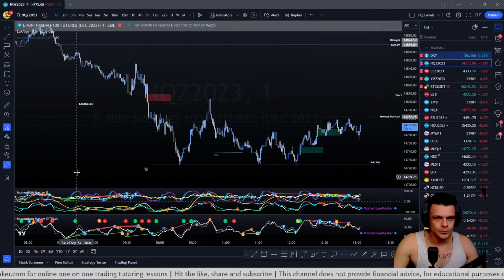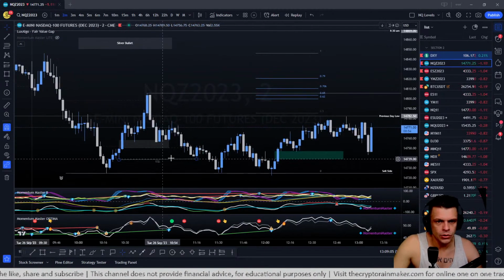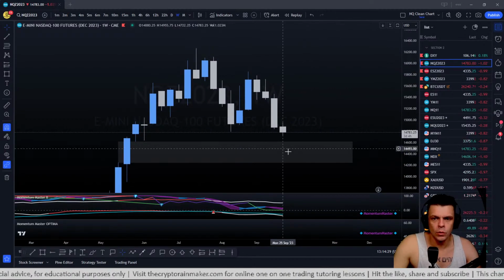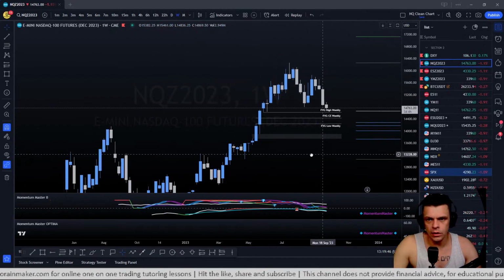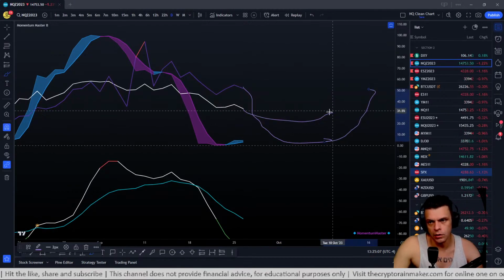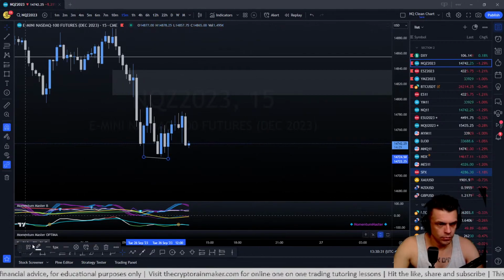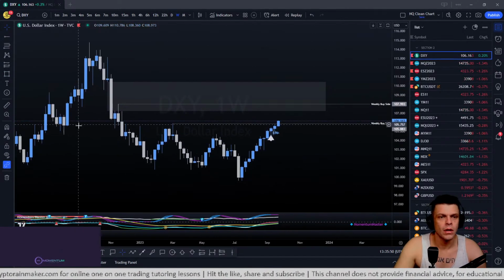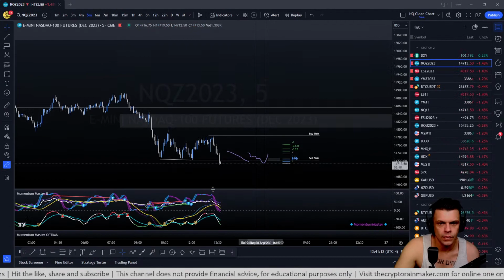💎NASDAQ Futures | ES | DXY | Bitcoin | Live Trading Analysis💎